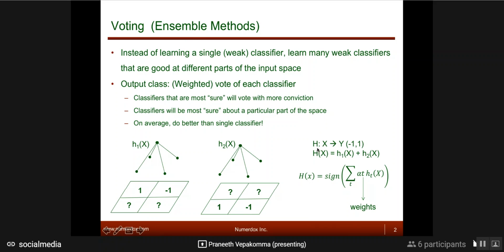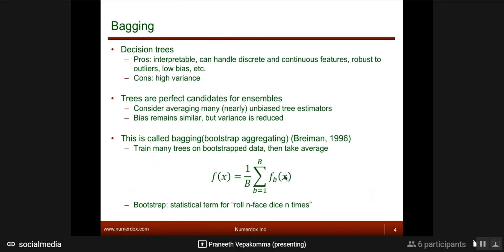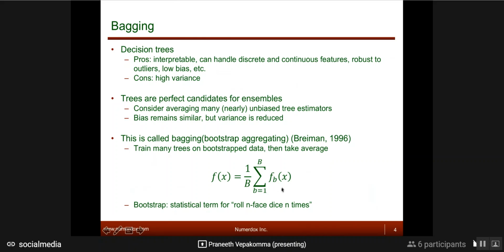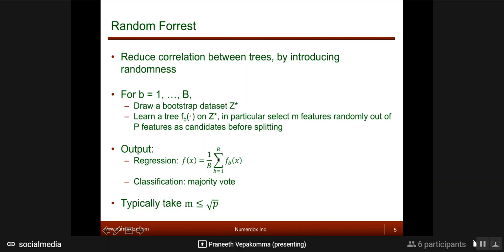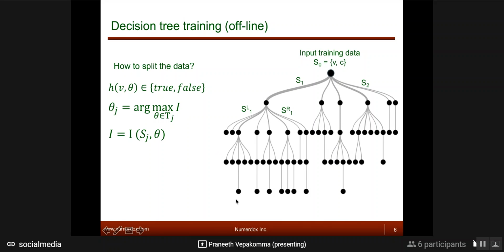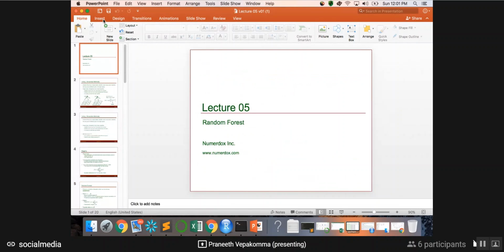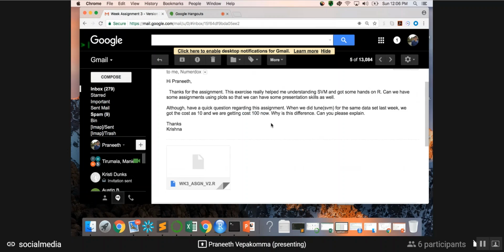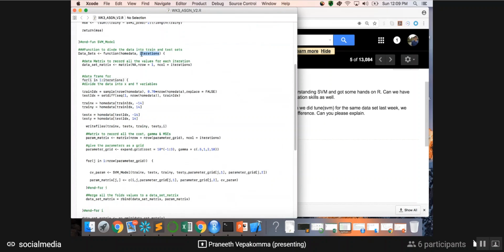Lesson-6 Data Science Training B001